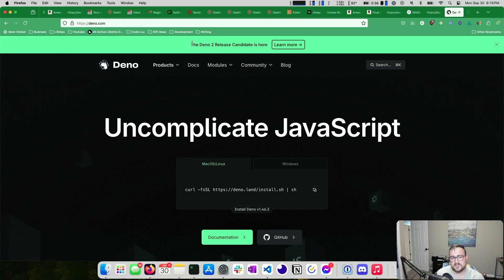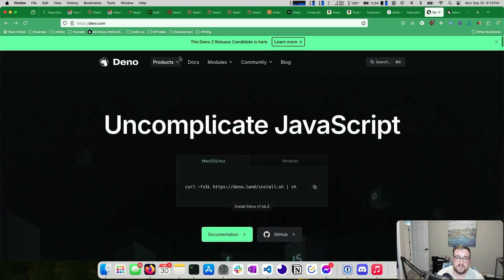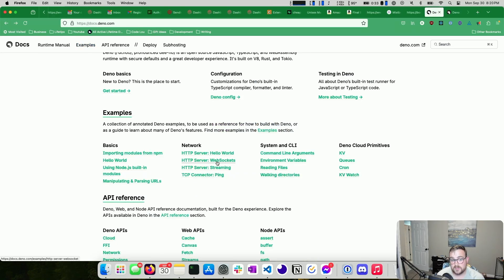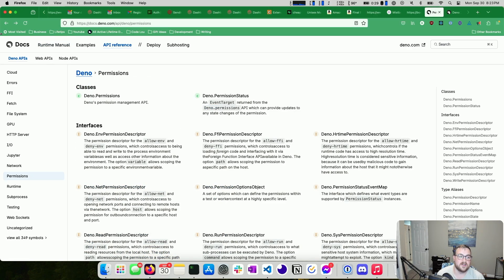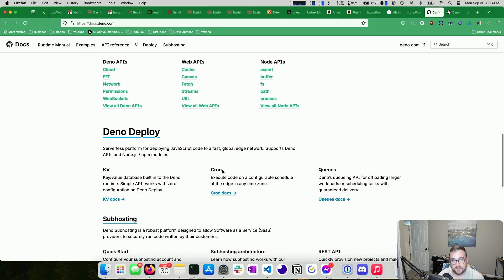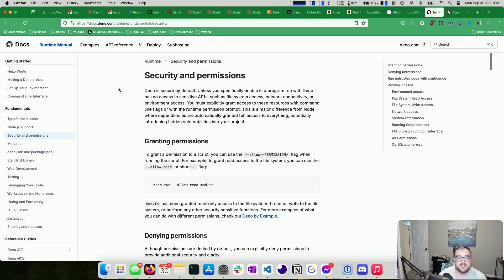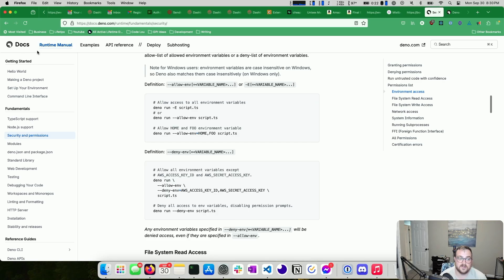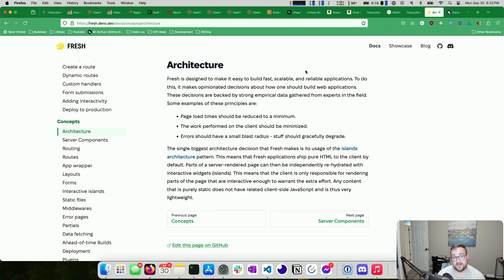Deno 2 is coming... What is it and should you use it?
In this video, we dive deep into the highly anticipated Deno 2 release! 🎉 What’s new? What improvements can you expect? And most importantly, should you consider switching to Deno for your next project?

I'm covering:
- The key features of Deno 2
- Performance enhancements and new capabilities
- How Deno compares to Node.js and other runtime environments
- Tips on how to get started with Deno

Whether you're a seasoned developer or just starting your journey, this video will help you understand if Deno 2 is right for you.